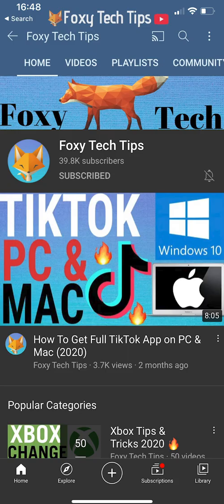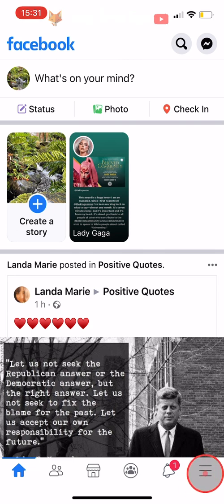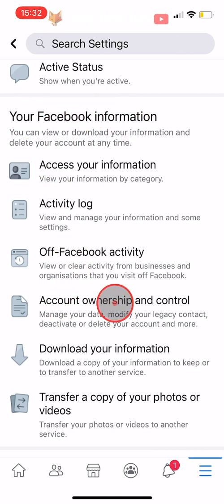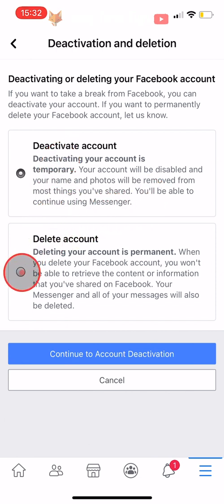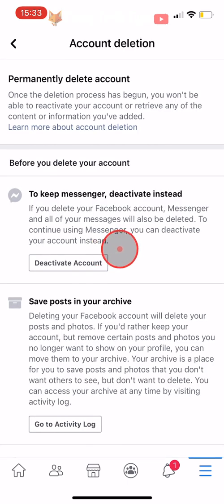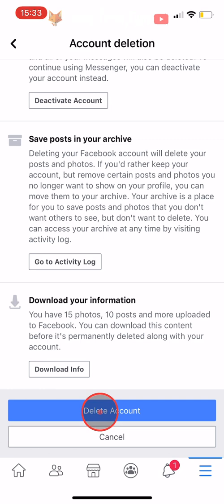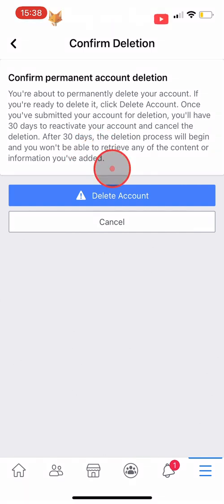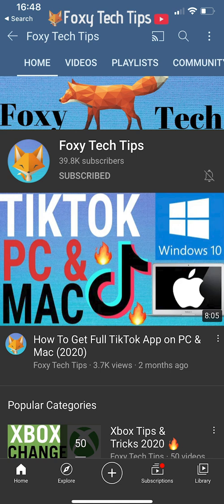How To Permanently Delete Your facebook Account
Easy to follow tutorial on permanently deleting your Facebook account. This is different from deactivating, when you permanently delete your Facebook account you will be given 30 days to change your mind, and then your account will be gone forever. Learn how to permanently delete your Facebook account now!

- Open up the Facebook app and tap on the three lines button at the bottom right of the homepage. If you are on android then the three lines button will be at the top right of the page.

- Scroll down and tap on ‘settings and privacy’ then tap on ‘settings’

- Scroll down the settings to the ‘your Facebook information’ heading and tap on ‘account ownership and control’

- On the next page tap on ‘deactivation and deletion’

- Here you can choose to deactivate your account instead of deleting it, which is a good option as it is effectively the same thing other than the fact that you would have the option to reactivate it if you decided to at some point in the future.

- If you are sure that you want to permanently delete your account then tap on ‘delete account’ to select it and then tap on ‘continue to account deletion’

- You can give a reason as to why you are deleting your account or you can tap ‘continue to account deletion’

- Note that when you delete your Facebook account, messenger and all of your messages will also be deleted. So if you would like to keep using Messenger, then deactivating your account instead is a good option.

- You have the option to download your Facebook information before you delete it. This is a good thing to do if you have lots of photos on there.

- Tap ‘delete account’ you will now have to put your password in, to confirm it is you deleting your account. Tap ‘continue’

- Once you delete your account you will have 30 days to change your mind, and if you do change your mind and want your account back, you can simply log in as normal and choose to keep your account and the deletion will be canceled.

- After 30 days though, there will be no way to get your account back.

- Tap ‘delete account’

- Your account has now been scheduled for deletion and will be permanently deleted in 30 days.